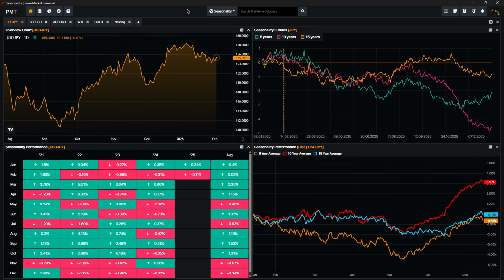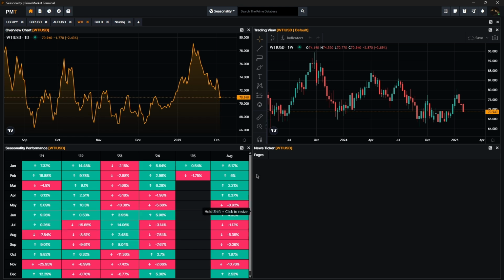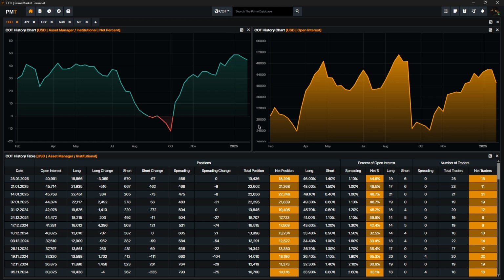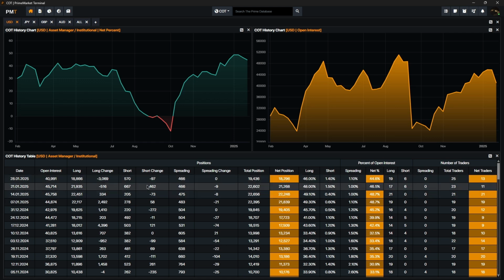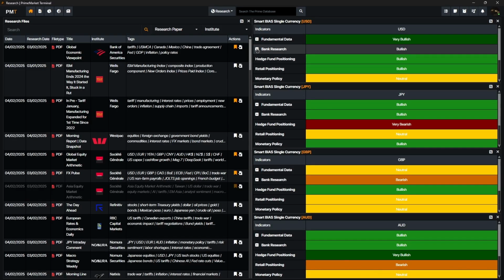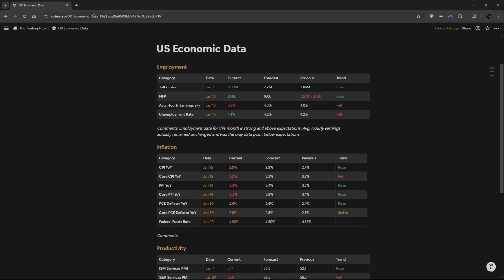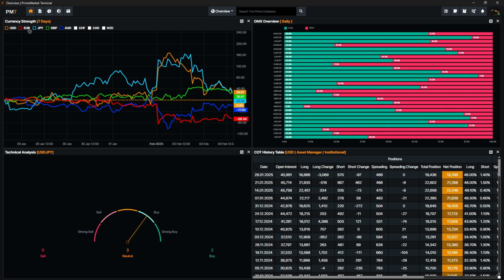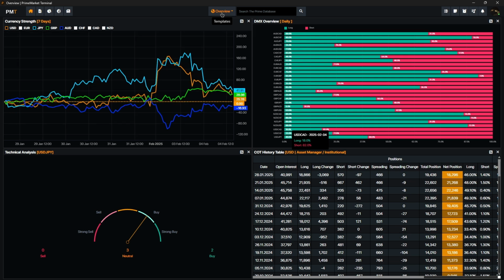Prime Market Terminal is a Game Changer for Retail Traders